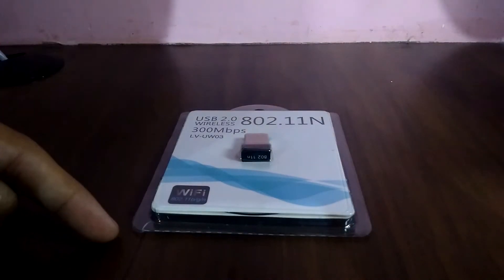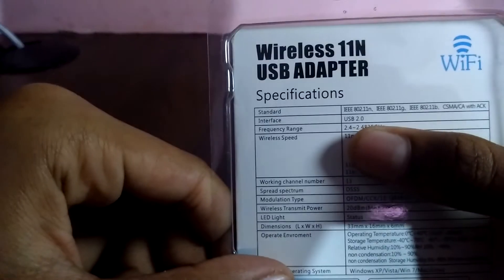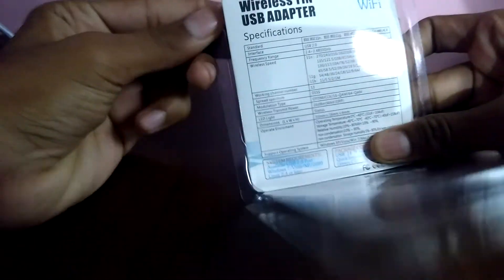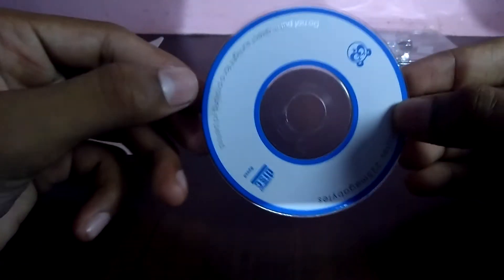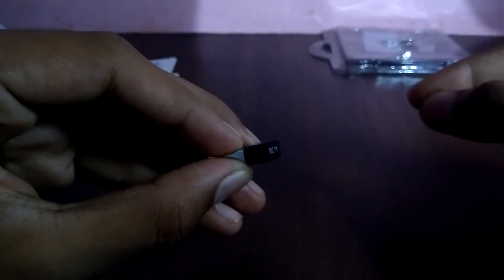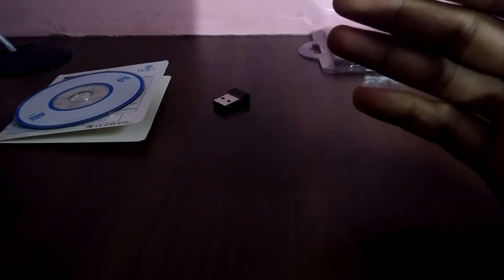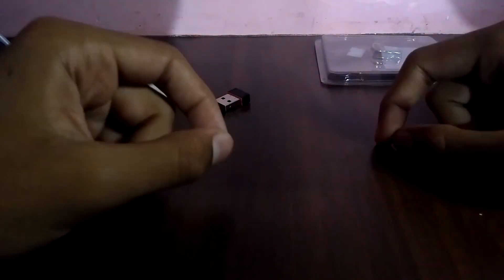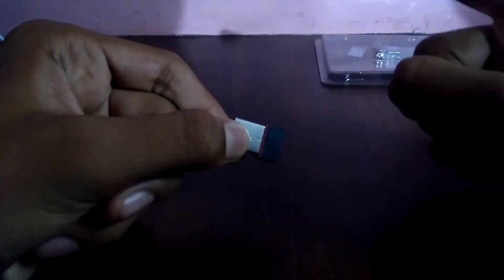Connect JioFi to ur non wifi PC | Best Wireless USB Adapter for PC | How to connect hotspot to PC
This is a new gadget.

Mini portable USB 2.0 design. This 300Mbps portable mini wireless USB adapter allows you to connect PC to a wireless network and access high-speed Internet connection. It's ideal for internet surfing and on-line gaming. Wireless N speed up to 300Mbps, ideal for internet surfing and on-line gaming. Complies with IEEE 802.11n (Draft 2.0), IEEE 802.11g, IEEE 802.11b standards. Provides two work modes: Infrastructure and Ad-Hoc. MIMO technology makes wireless transmission rates up to 300Mbps. CCA technology enhances your signal stablility by automatically avoiding channel conflicts. Quick secure setup, complies with WPS for worry free wireless security. Wireless security encryption easily at a push Of QSS button. Supports 64/128-bit WEP, as well as WPA/WPA2 and WPA-PSK/WPA2-PSK encryptions. Supports WIN2K, XP, VISTA, WIN7,LINUX operating system. Supports wireless roaming technology for high-efficient wireless connections. Seamlessly compatible with 802.11b/g/n devices.